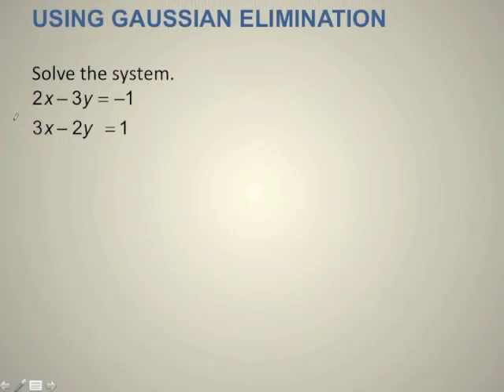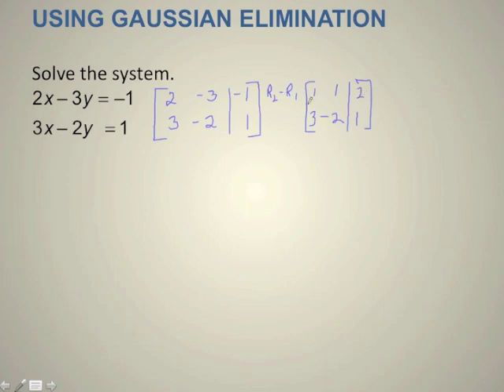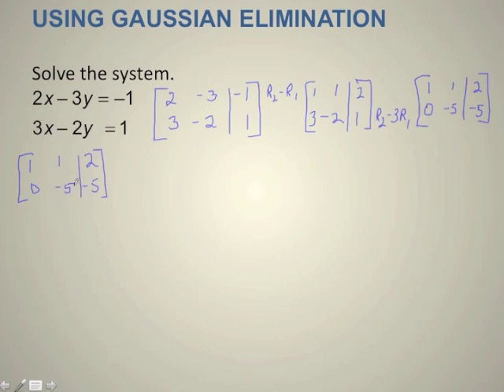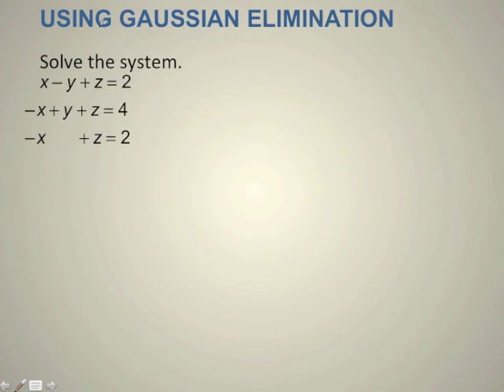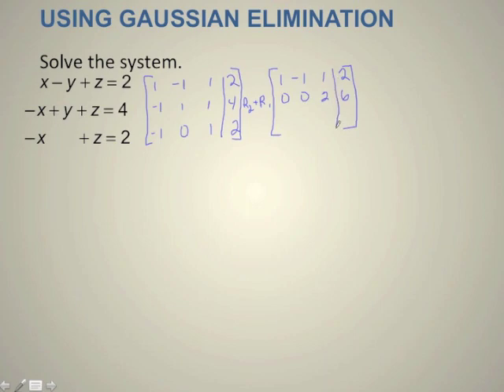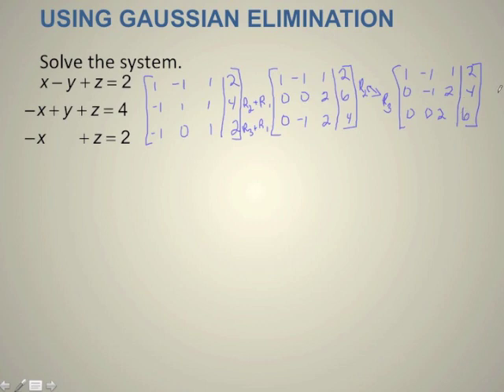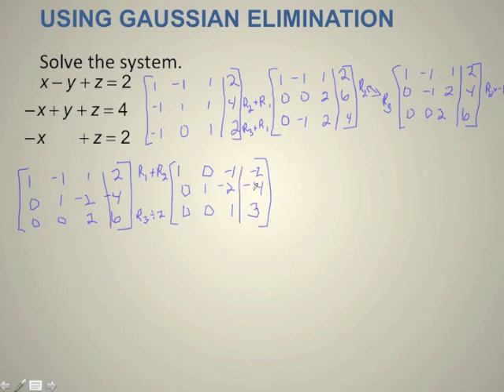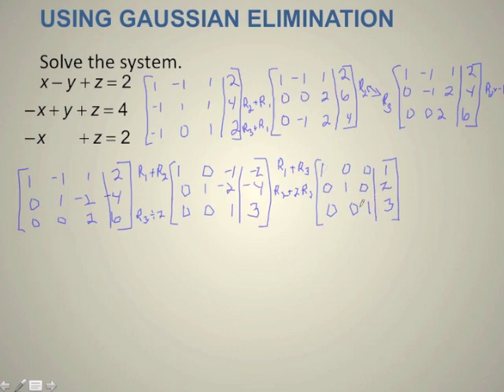MH 9 1 Part 2